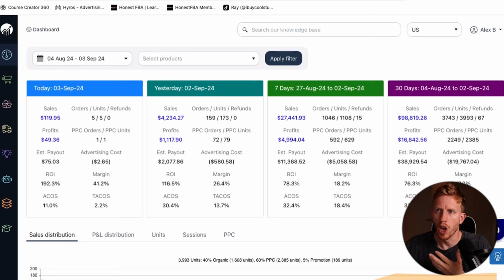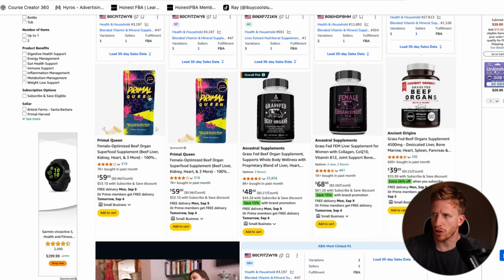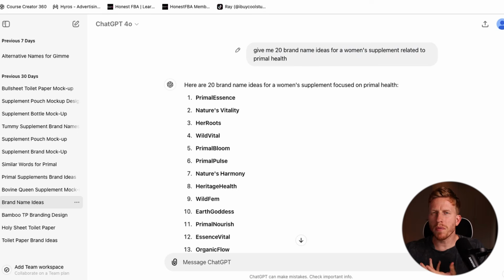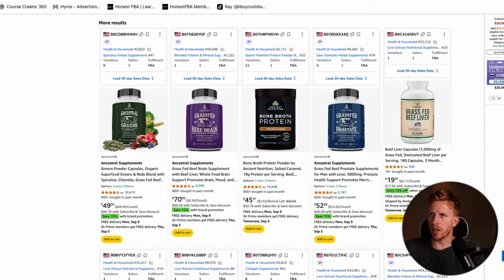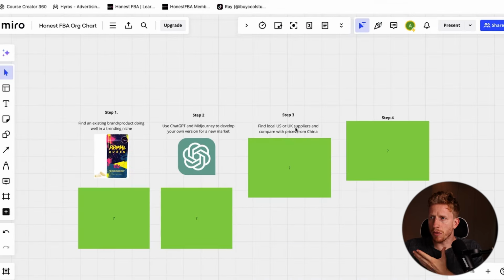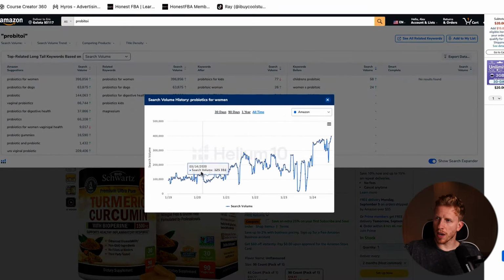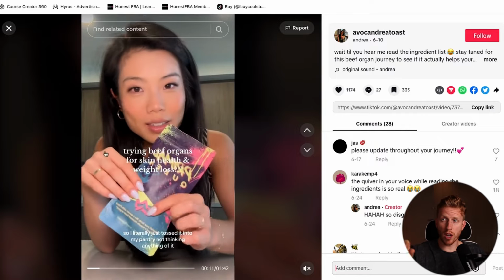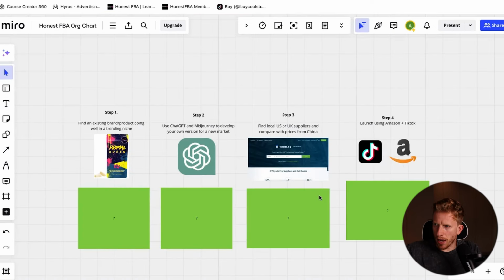How to start a supplement brand (step by step)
Already got a brand and want help scaling?

This brand is crushing on all channels. Steal their strategy and take it overseas.